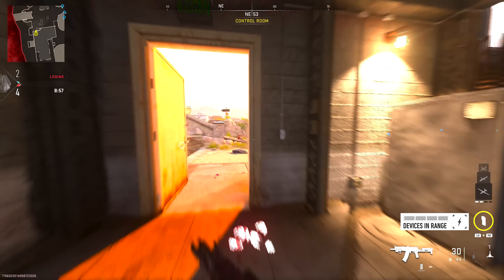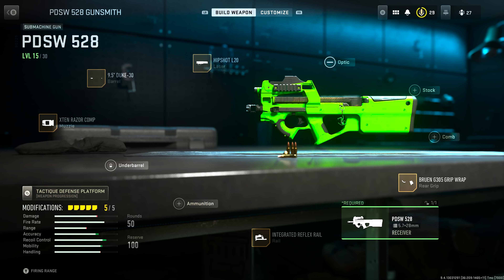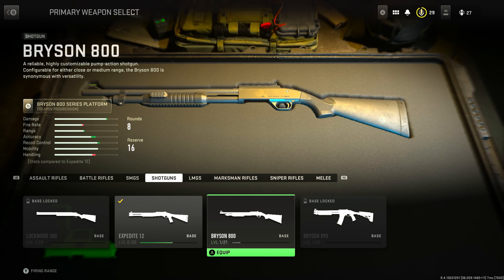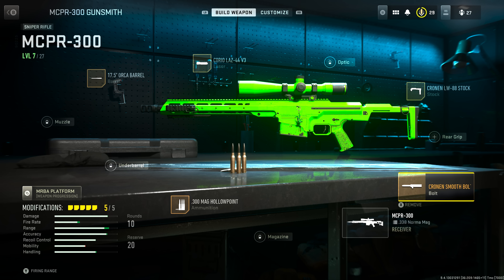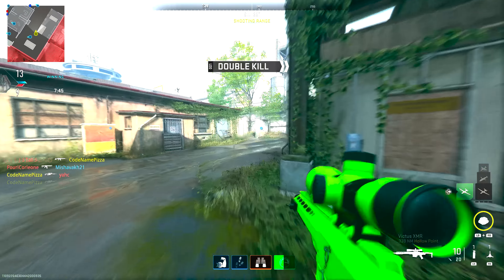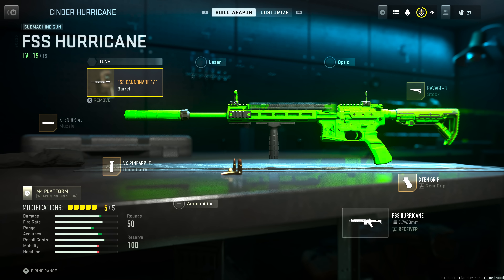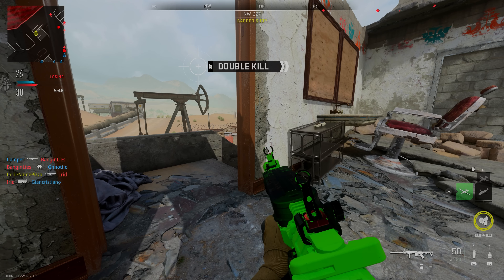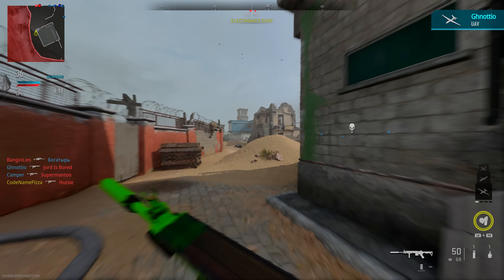Modern Warfare 2: 5 OVERPOWERED Best Weapon Class/loadouts!! (META) [Call of Duty: MW2]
In this video we look at 5 diverse OP Weapon Loadouts in MW2 right now! Modern Warfare 2 has some great weapons and here are my choice for BEST Weapon Classes right now!

🔹(Use Code "PIZZA" to help support me) 🔹